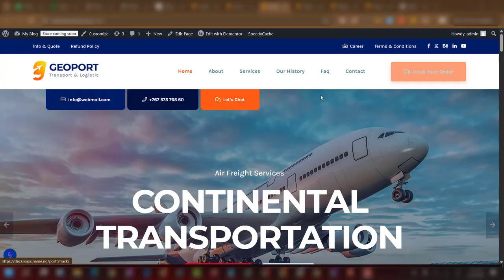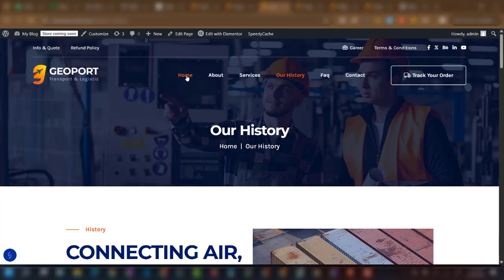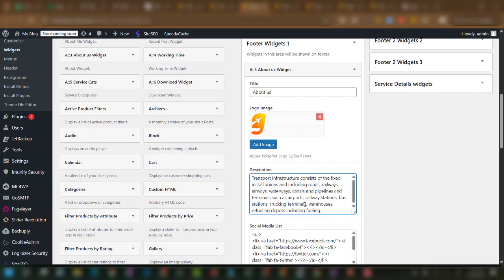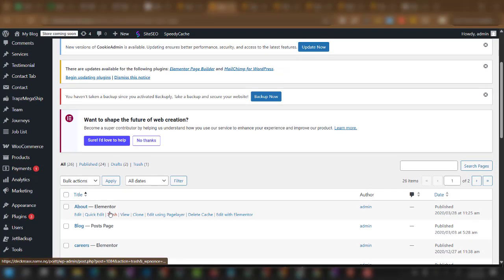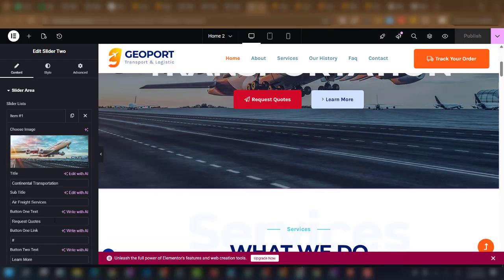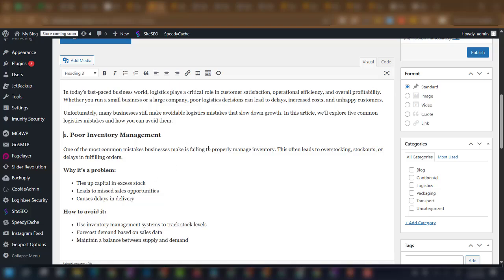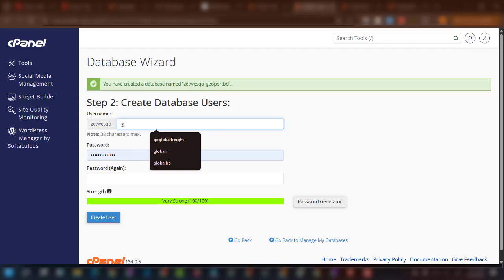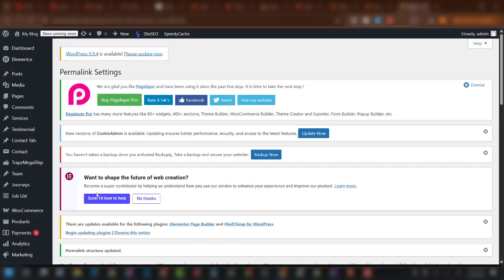How to Build a Shipping & Logistics Website with Live Tracking Using WordPress | (2026 Step-by-Step)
In this step-by-step tutorial, you’ll learn how to create a fully functional logistics website using WordPress,  including live shipment tracking, service pages, booking forms, and a clean, modern design.

Whether you’re starting a logistics company, courier service, or delivery business, this guide will help you launch a powerful website that builds trust and attracts clients.

🔥 In this video, you will learn:

How to install WordPress for your logistics website
How to design a professional shipping company website
How to add live tracking functionality for shipments
How to create booking and contact forms
Important pages every logistics website must have
Tips to make your website look modern and trustworthy in 2026

💡 This tutorial is perfect for beginners, business owners, freelancers, and web designers looking to create high-converting websites.

🚀 Start building your logistics website today and take your business online!